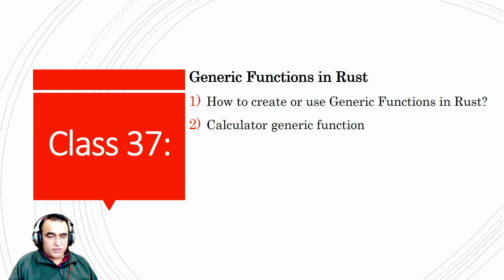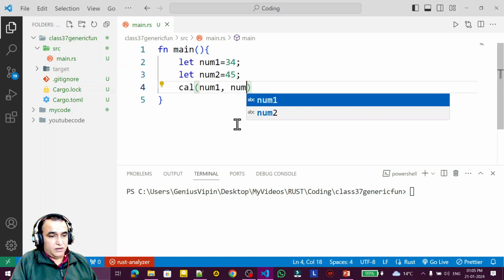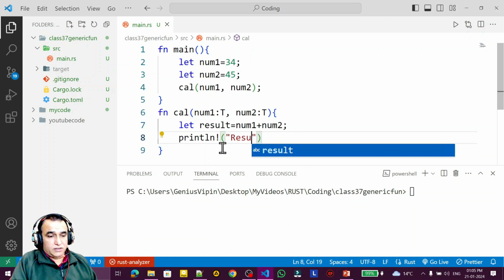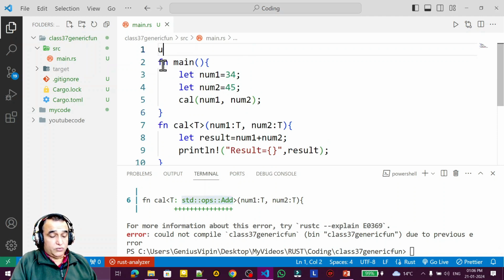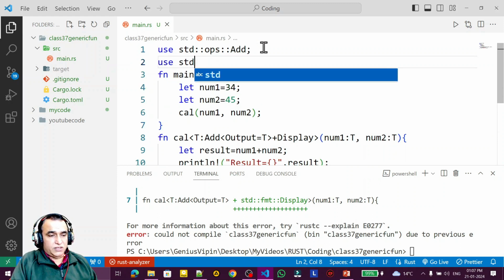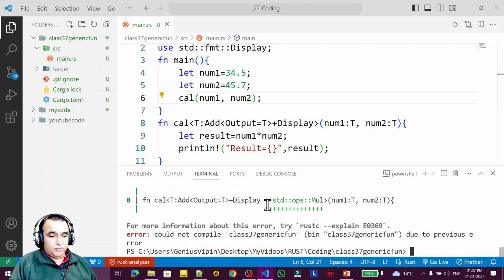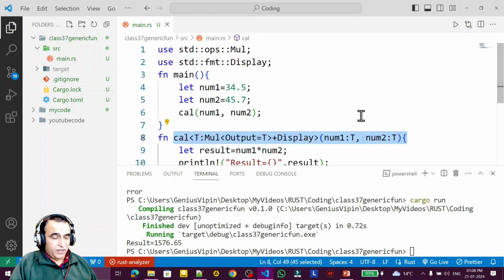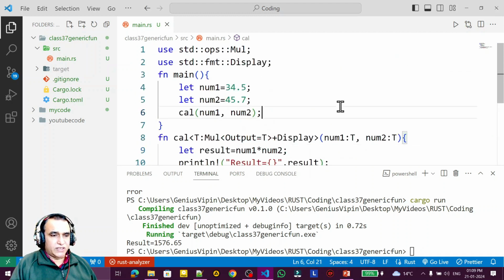Generic Function in Rust | std::ops::Add | std::ops::Sub | Rust Tutorial -37 | Dr Vipin Classes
Rust Generic Functions

generic programming in rust
rust generic programming
rust generic impl methods
impl generic type in rust
rust generic function
generic function in rust